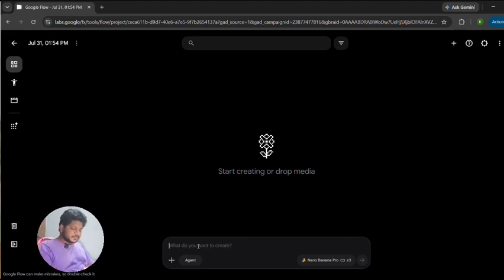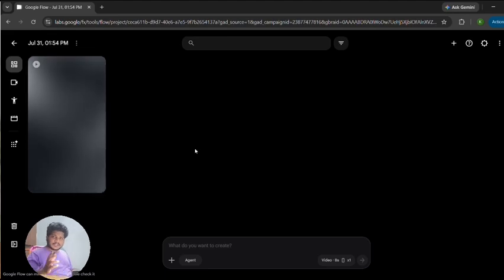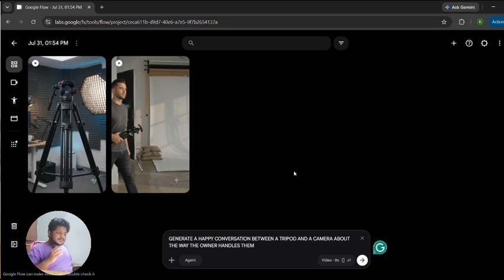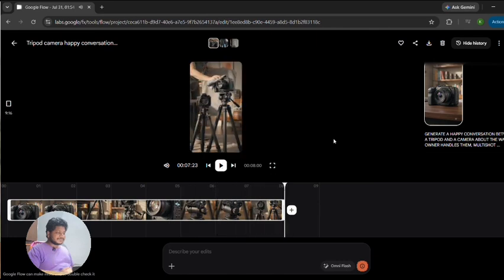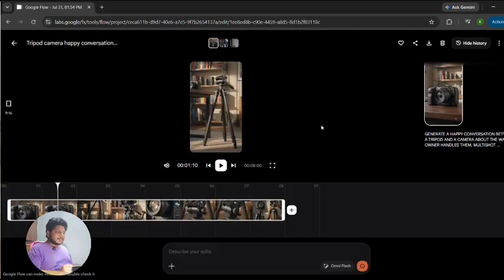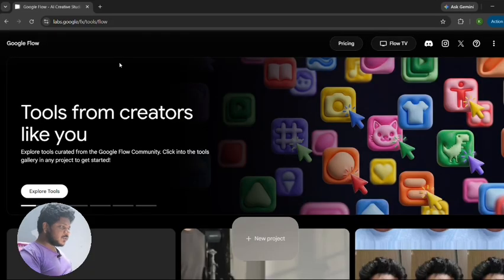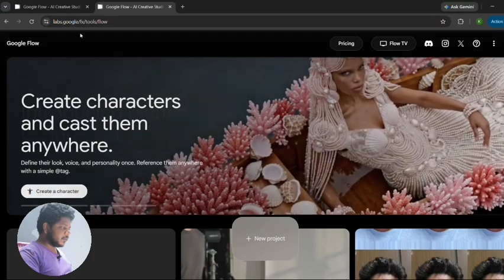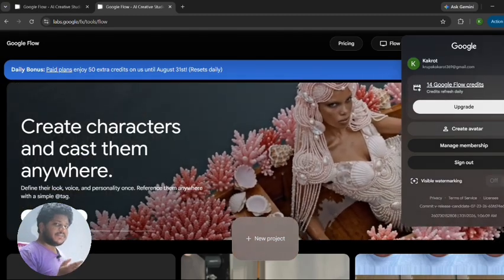Turn Any Idea Into a Video in 2 Minutes (100% Free AI)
In this video, I'll show you the BEST free AI video generator that turns any text into a complete video — no editing skills, no credit card, no signup required. Just type your idea and watch AI create a video in under 2 minutes.

⏱️ Timestamps:
0:00 — Intro
0:30 — What You Need (Nothing!)
1:00 — Step-by-Step Walkthrough
5:00 — Real Example: Text to Video Demo
7:30 — Exporting & Tips
8:30 — Final Result

🛠️ More Free AI Tools: [Playlist link once created]